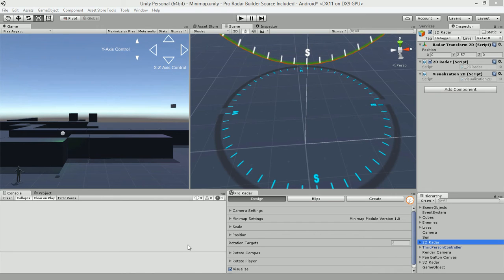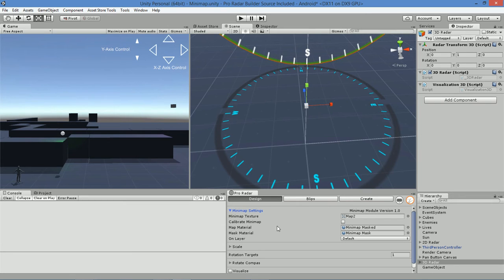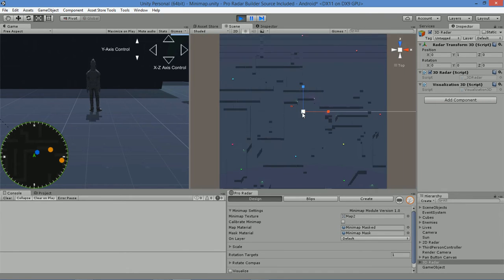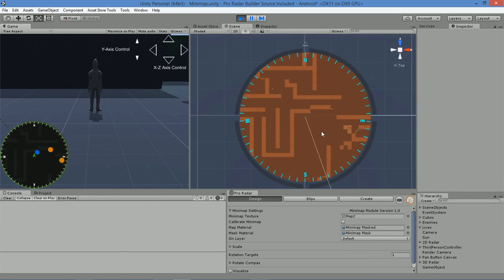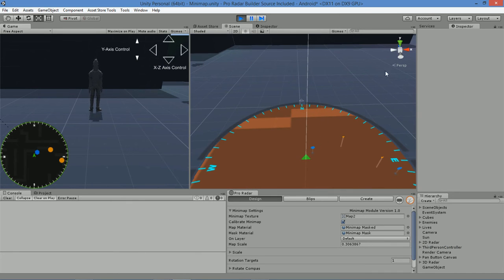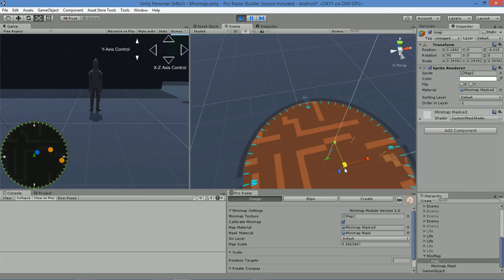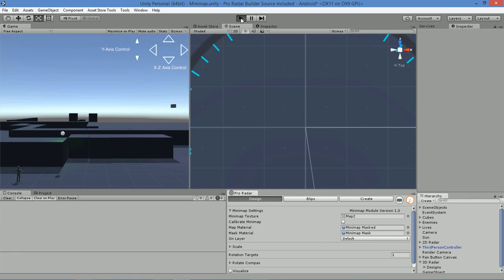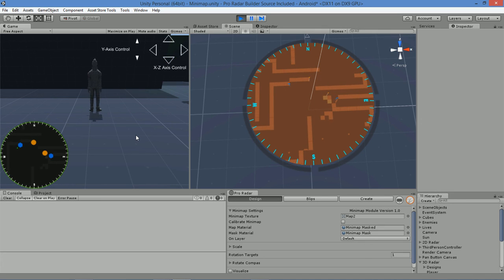Creating Mini-Maps In Unity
All releases of Radar Builder assets now come with a Minimap Module. NO  CODING NEEDED.